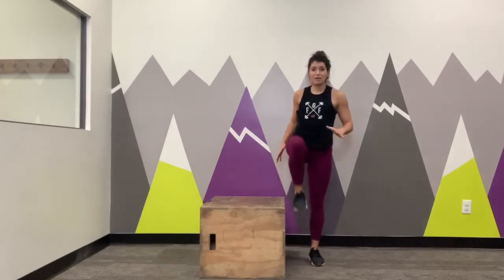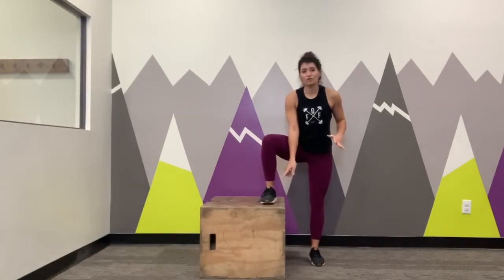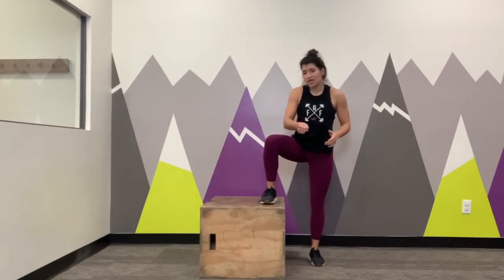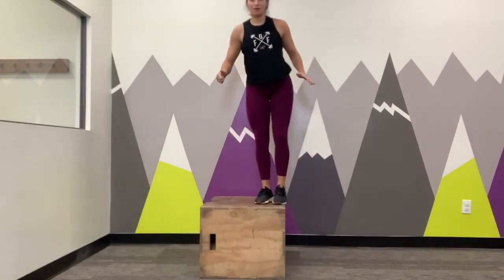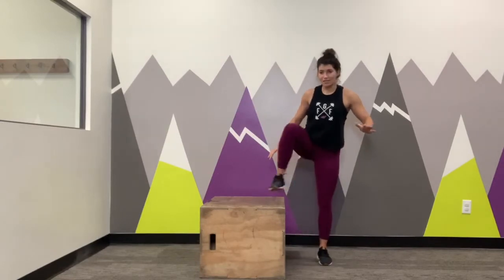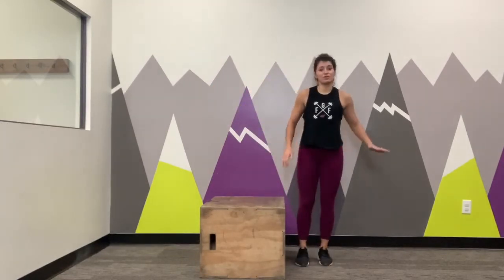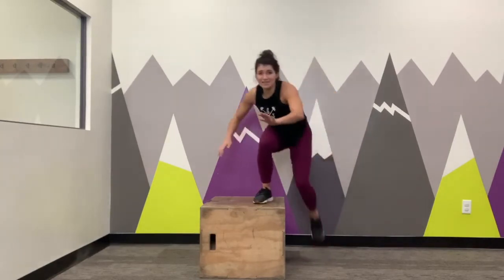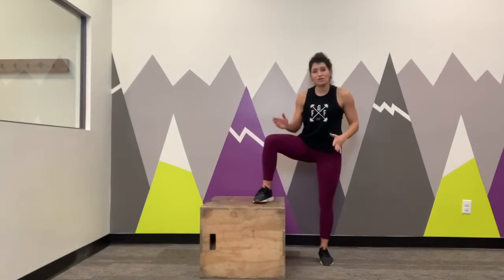Lateral Step-Ups AND Step-Up and Overs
Working to a plyo box (or a cooler, bench, chair or step-stool). “Lateral” means we’re moving sideways, so keep your hips squared forward as you step up to the side and back down, or go all the way up and over. Both options demonstrated by Coach Sav.